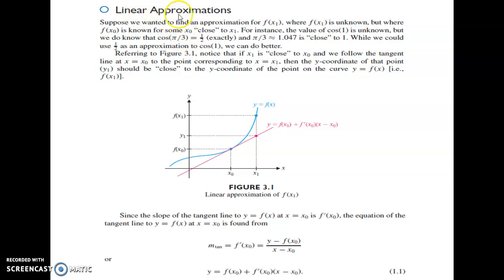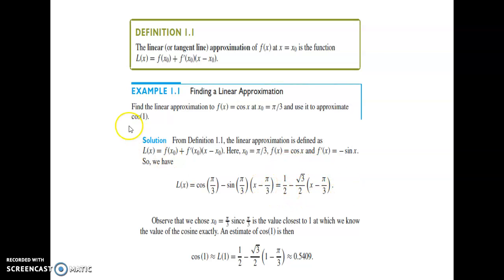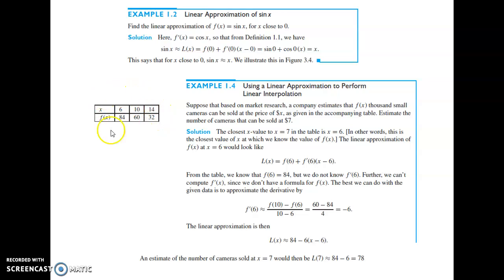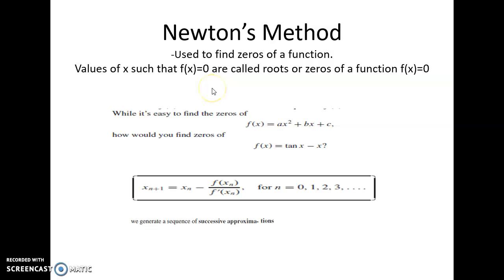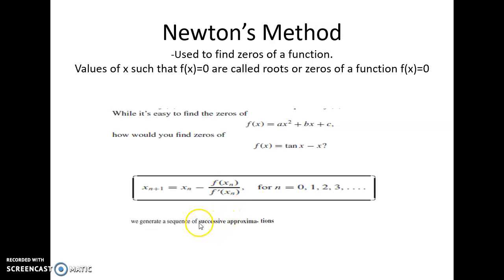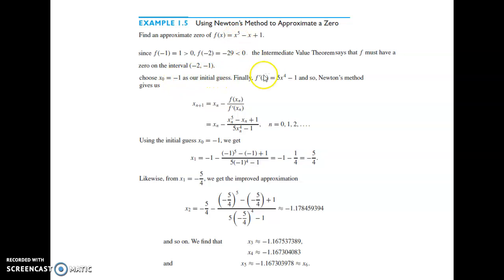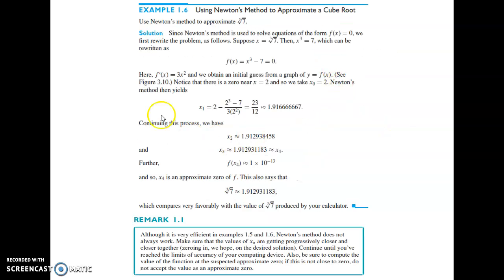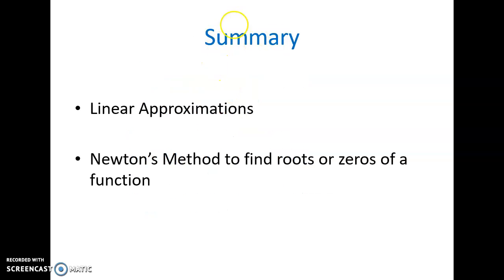C1_Video lecture-Week 7 A